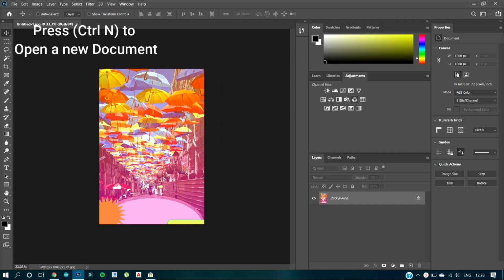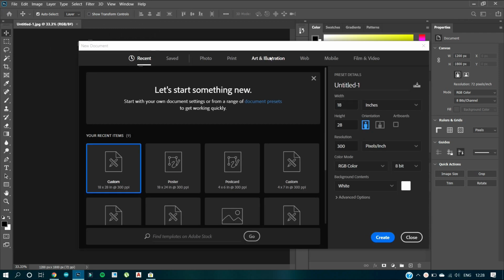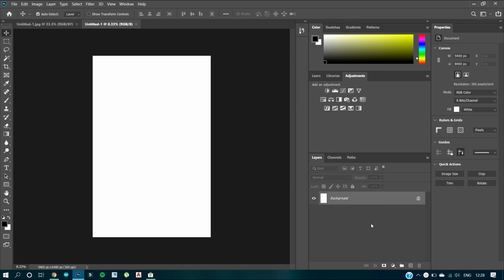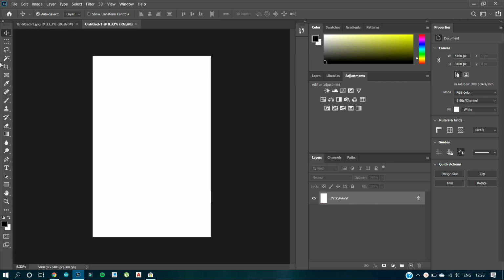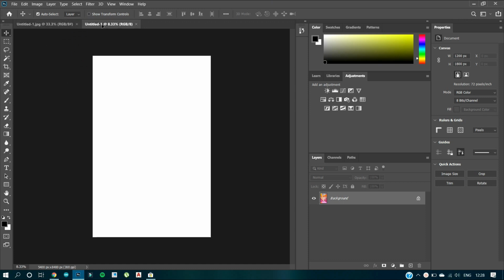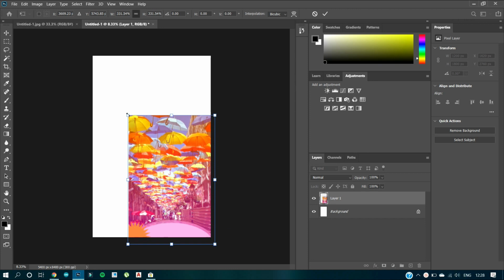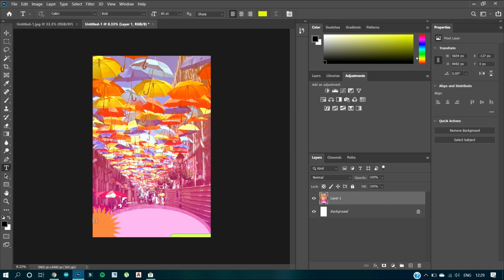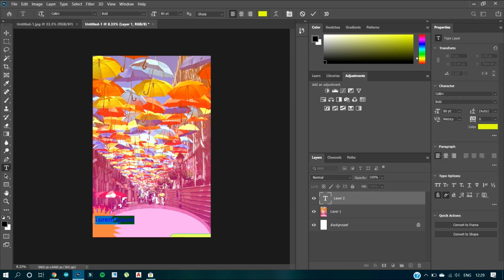Adobe Photoshop - Tutorial 12 (How to make a poster using Photoshop app)🔥🔥🔥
Hello Guys. In this video we have started with Tutorial 12 of Adobe Photoshop course. This tutorial consists of adding text to a document and making a poster in Photoshop. In this tutorial you will learn how to make a poster using text and the image we edited in the previous tutorial and add to your adobe Photoshop document in the Photoshop app.